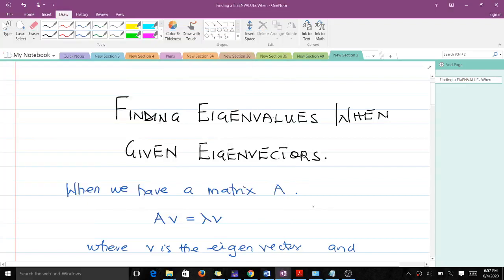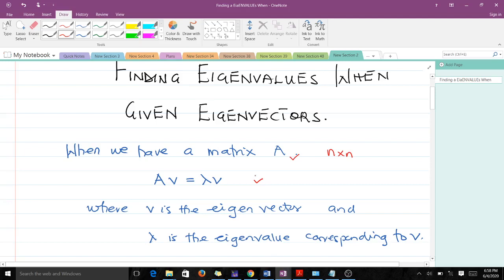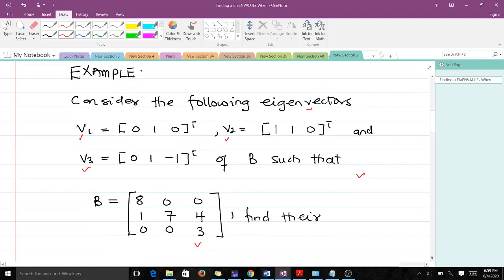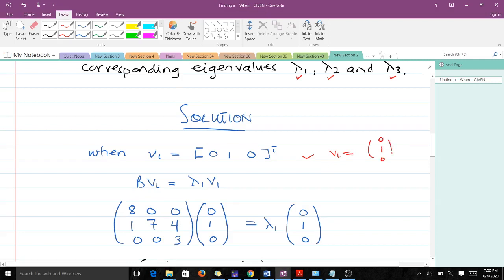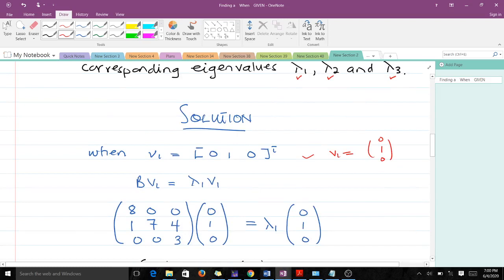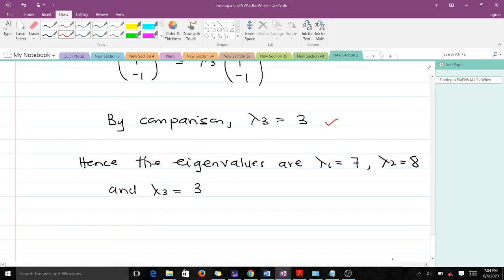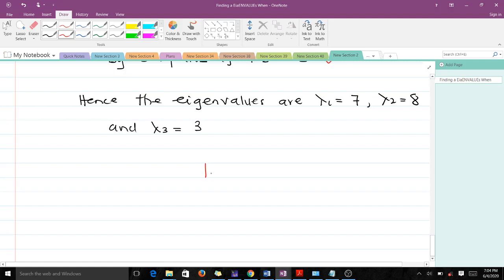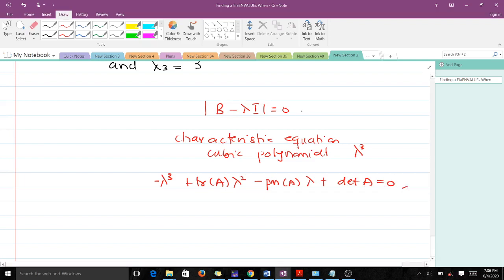Finding the eigenvalues of a matrix given the eigenvectors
This video explains to students how to find the eigenvalues of matrix when given the corresponding eigenvectors.
Contains several examples to help you get a better understanding